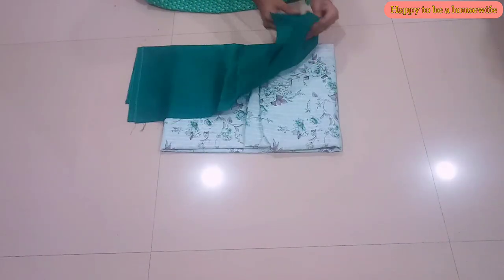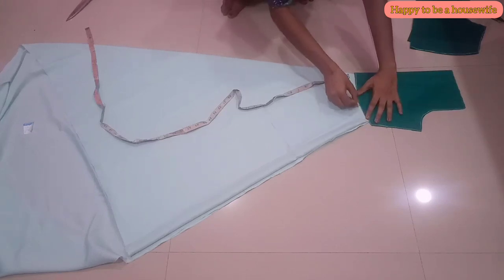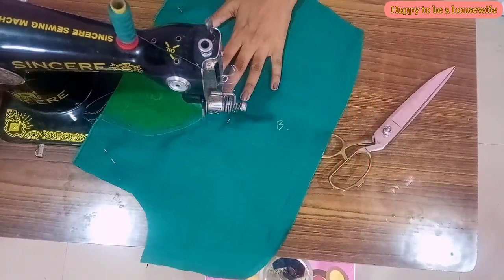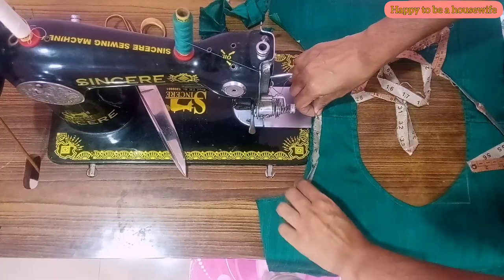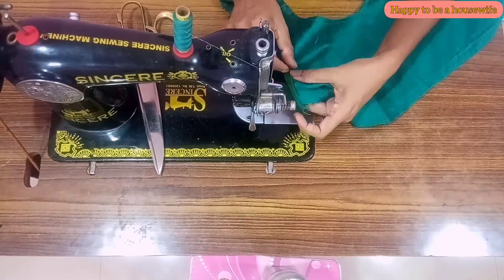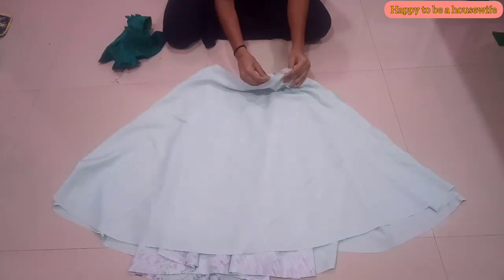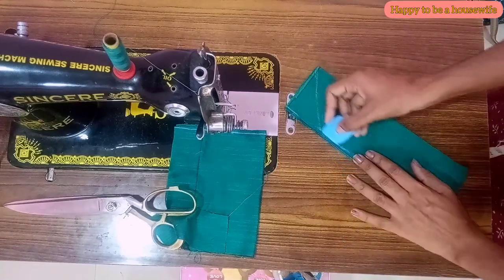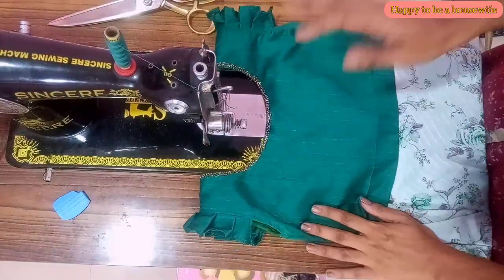Onam കഴിഞ്ഞു സ്കൂളിൽ ചെത്താൻ ഇത് മതി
its all about stiching...